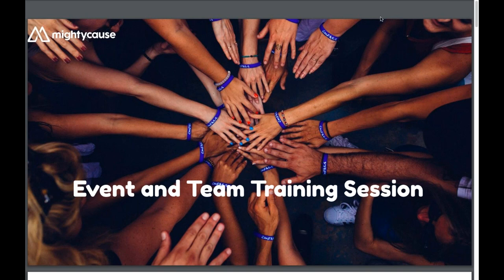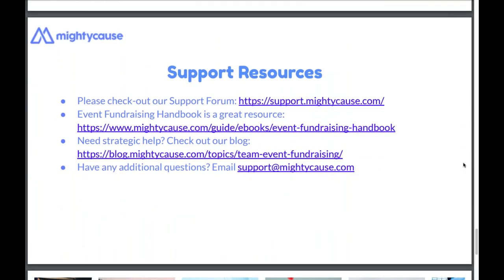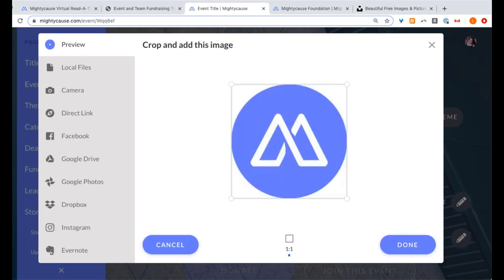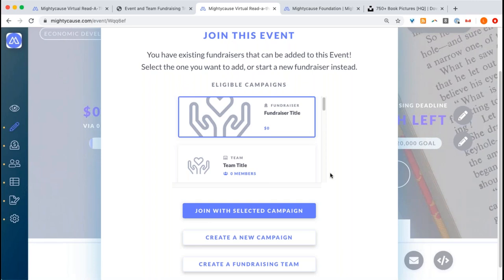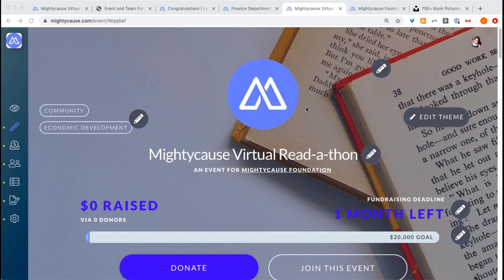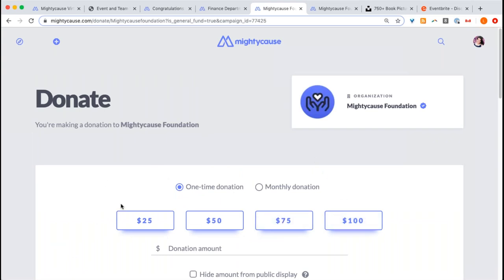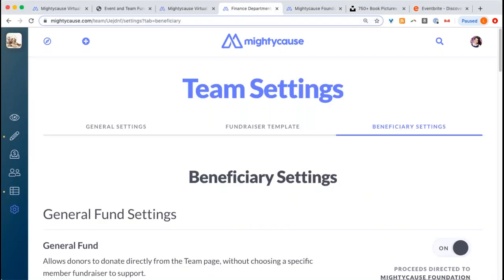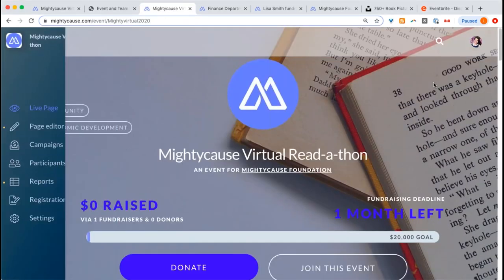Event and Team Fundraising Training Session - March 2020